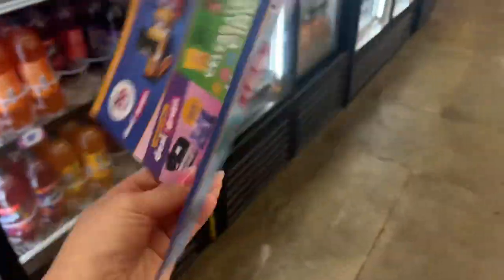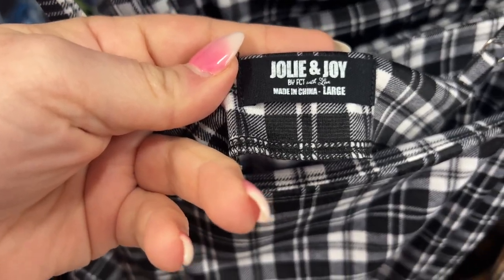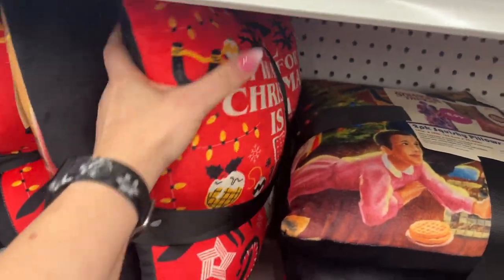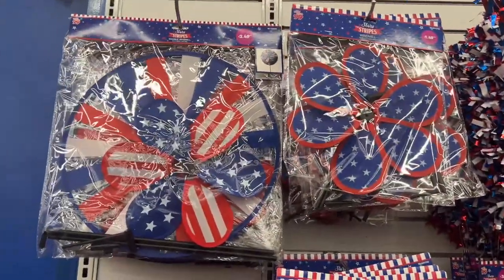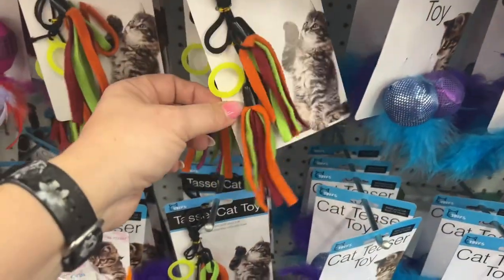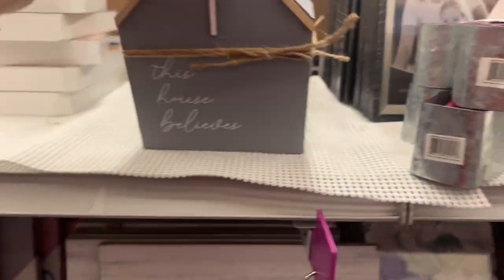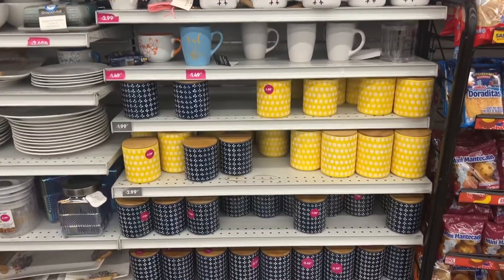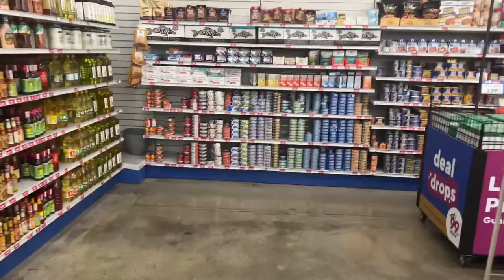99 CENT STORE MONEY SAVING MONDAY - NEW DEAL DROPS AT THE 99- MEMORIAL DAY SUMMER AND MORE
I'm a mom of 3 one girl and 2 boys.

❤ Our Facebook Link To Join Group

 ❤Facebook: Hobby Lobby, Home Goods, TJ MAXX, ROSS, Dollar Tree Buy Sell & Trade

🐬 TARGET SHOP WITH ME ~ TARGET DOLLAR SPOT NEW FATHERS DAY FINDS - TARGET GIFTS ON A BUDGET

🐬 DOLLAR TREE ALL NEW FUN IN THE SUN SUMMER DECOR- DOLLAR TREE SHOP W/ ME THURSDAY

🐬 99 CENTS STORE DEAL DROPS SPENT $69- TONS OF DEALS THIS WEEK AT THE 99 STORE COME SEE WHAT I BOUGHT

99 CENT STORE MONEY SAVING MONDAY - NEW DEAL DROPS AT THE 99